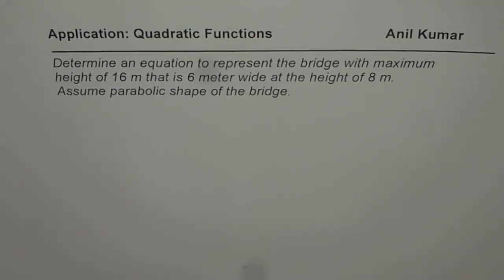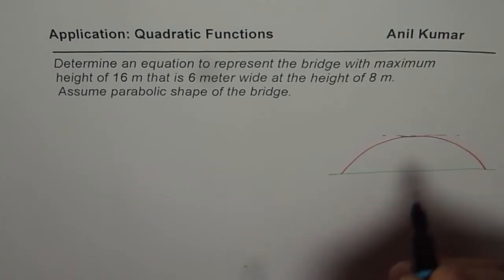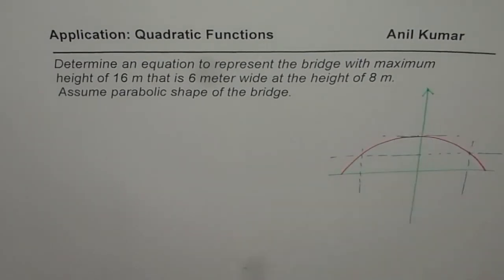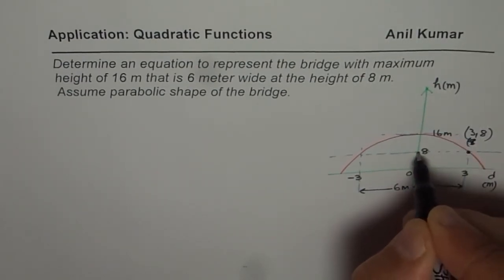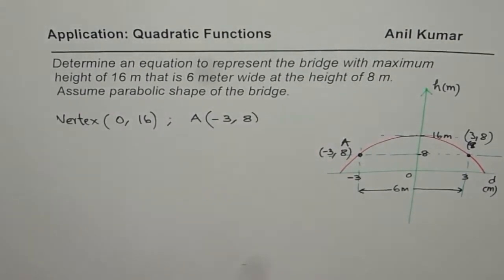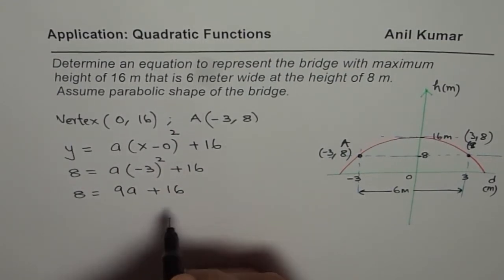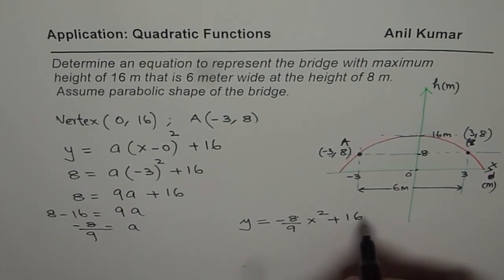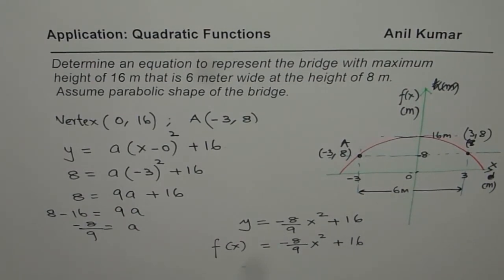Write Equation of a Parabolic Bridge Challenge Test